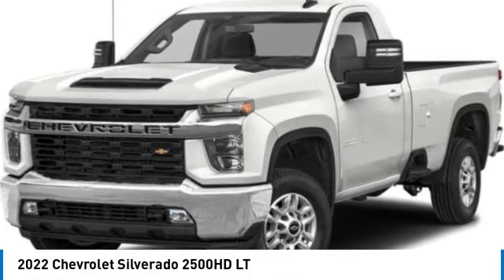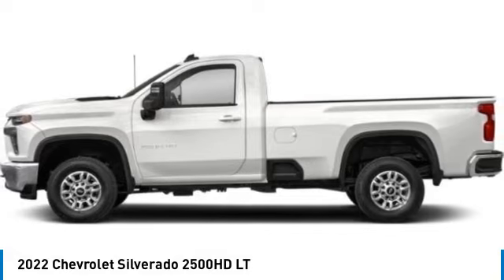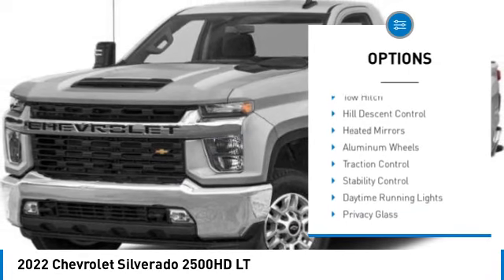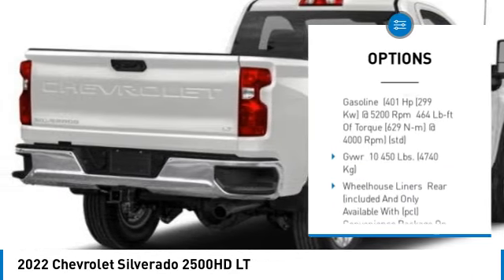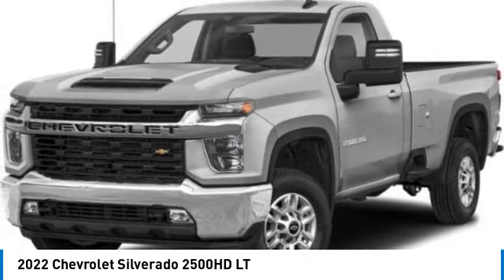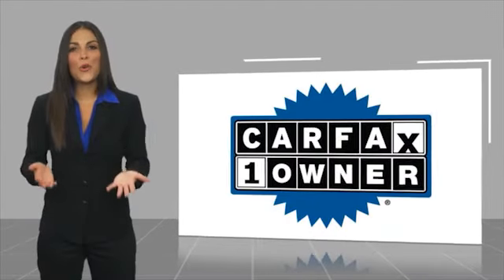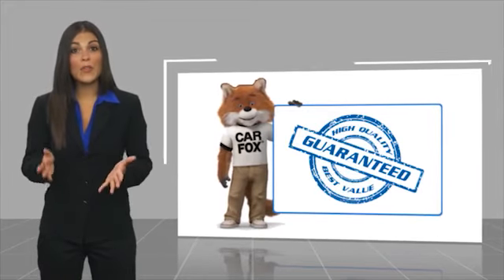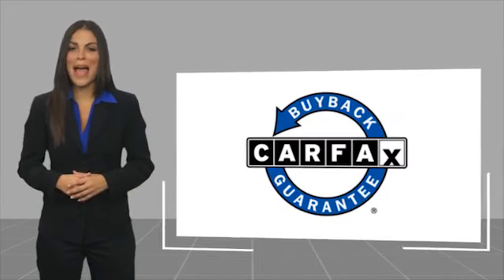2022 Chevrolet Silverado 2500HD 2224006A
2022 Chevrolet Silverado 2500HD LT

1600 W. WAR MEMORIAL DRIVE

Silver Ice Metallic 2022 Chevrolet Silverado 2500HD LT 4WD 6-Speed Automatic 6.6L V8 **STILL UNDER FACTORY WARRANTY**, **CLEAN AUTOCHECK HISTORY**, **ONE OWNER**, Western Plow, 6-Speed Automatic, 4WD, Black Cloth, 10-Way Power Driver Seat Adjuster w/Lumbar, 170 Amp Alternator, 2 USB Ports (1st Row), 220 Amp Alternator, 2-Speed Electronic Shift Transfer Case, 4.2 Diagonal Color Display Driver Info Center, 4-Way Manual Driver Seat Adjuster, Black Mirror Caps, Bluetooth For Phone, Chevrolet Connected Access Capable, Chrome Front Grille, Color-Keyed Carpeting Floor Covering, Compass, Convenience Package, Deep-Tinted Glass, Dual-Zone Automatic Climate Control, Electric Rear-Window Defogger, Electrical Lock Control Steering Column, Electronic Cruise Control w/Set & Resume Speed, EZ Lift Power Lock & Release Tailgate, Front LED Fog Lamps, Front Rubberized Vinyl Floor Mats, Halogen Reflector Headlamps, Heated Driver & Front Outboard Passenger Seating, Heated Steering Wheel, Heated Vertical Trailering Mirrors, Hill Descent Control, Integrated Trailer Brake Controller, Keyless Open & Start, Leather-Wrapped Steering Wheel, LED Cargo Area Lighting, Manual Tilt & Telescoping Steering Column, Manual Tilt-Wheel Steering Column, Off-Road Suspension, OnStar & Chevrolet Connected Services Capable, Power Door Locks, Power Front Windows w/Driver Express Up/Down, Power Front Windows w/Passenger Express Down, Preferred Equipment Group 1LT, Rear Vision Camera, Rear Wheelhouse Liners, Remote Keyless Entry, Remote Vehicle Starter System, SiriusXM Radio, Snow Plow Prep/Camper Package, Standard Tailgate, Steering Wheel Audio Controls, Suspension Package, Unauthorized Entry Theft-Deterrent System, Urethane Steering Wheel, Wi-Fi Hotspot Capable, Z71 Off-Road Package.Recent Arrival!